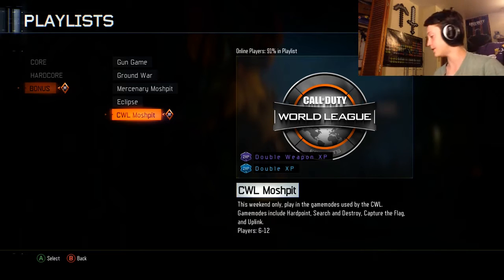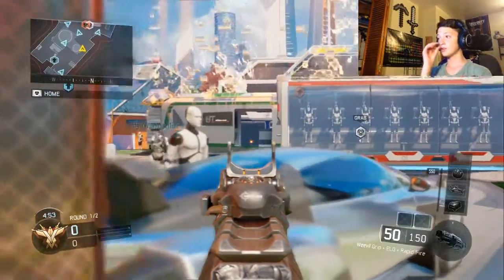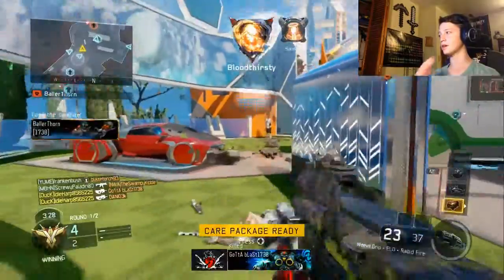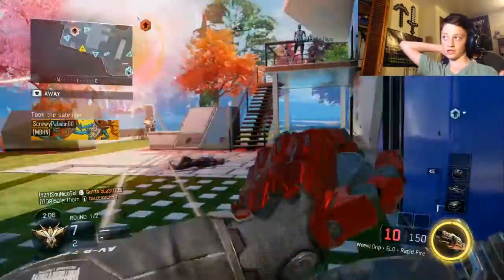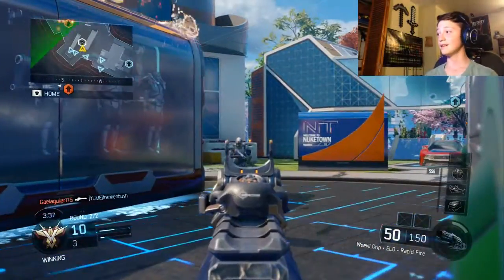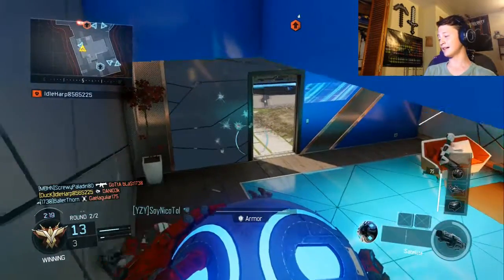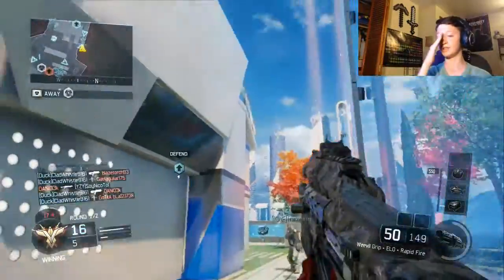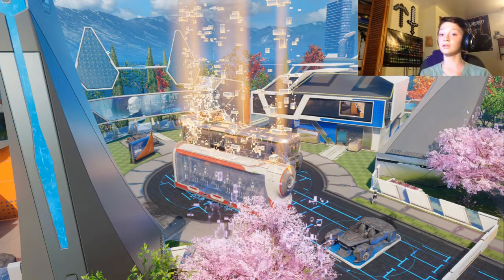CALL OF DUTY CWL MOSH PIT (Call Of Duty Black Ops 3)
Eli:RealRivalGamesx5